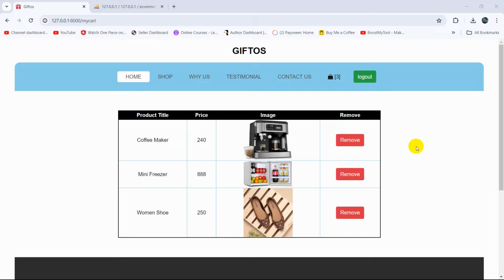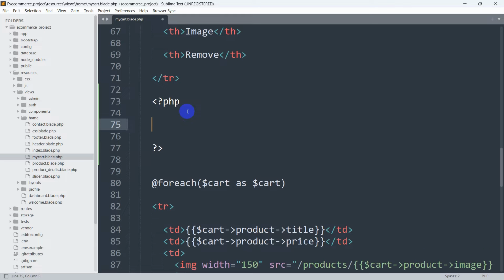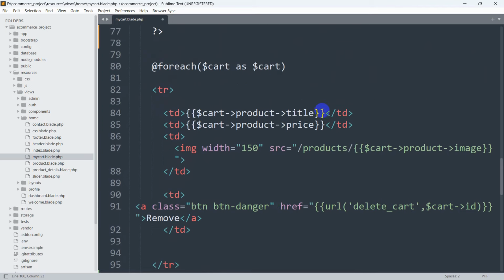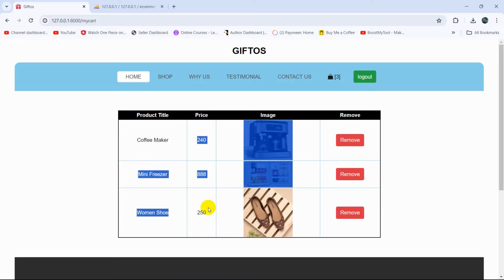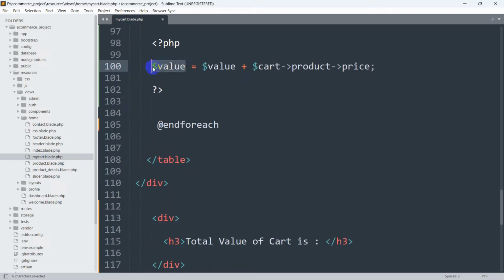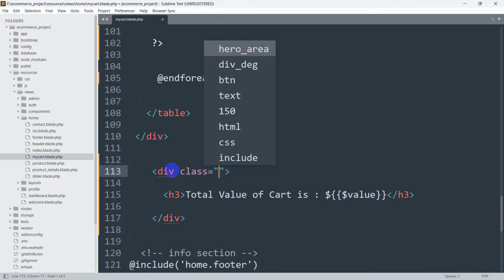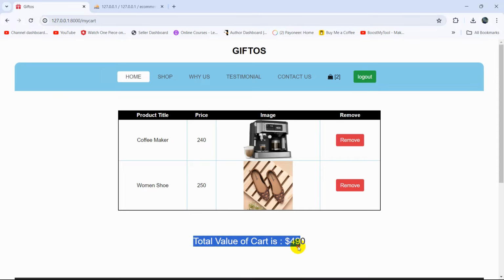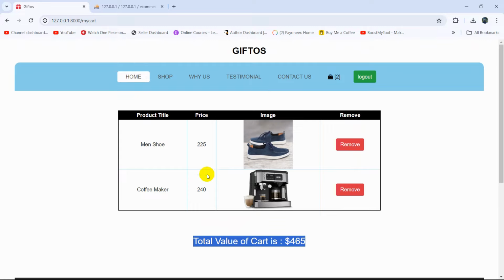How to Display Total Price for a Cart in Laravel | Laravel E-Ccommerce Project Tutorial